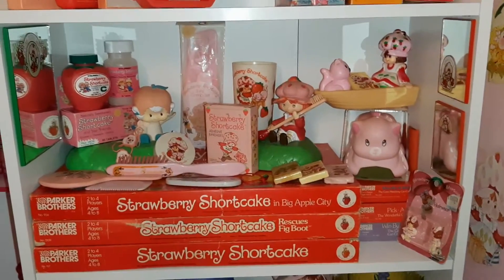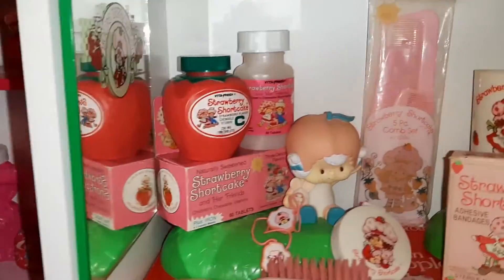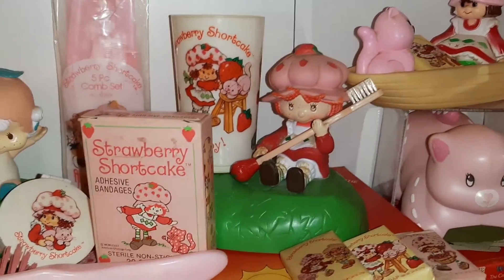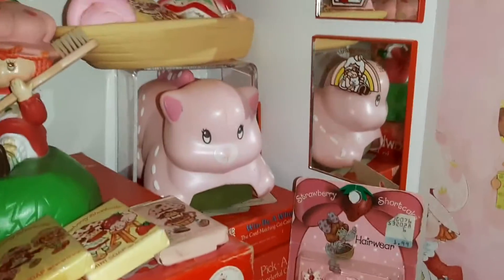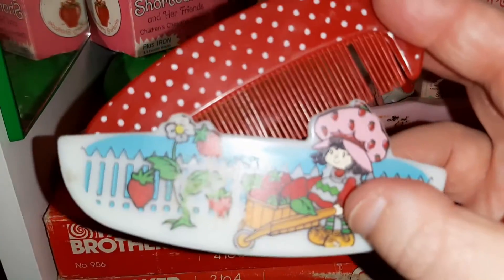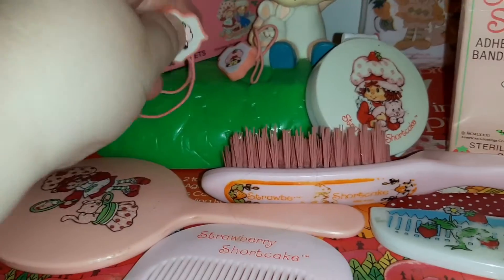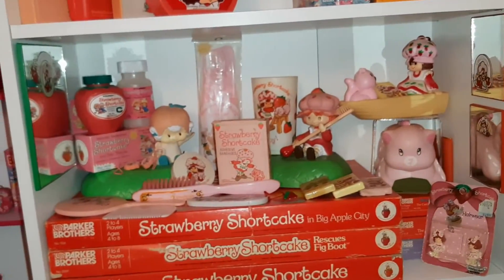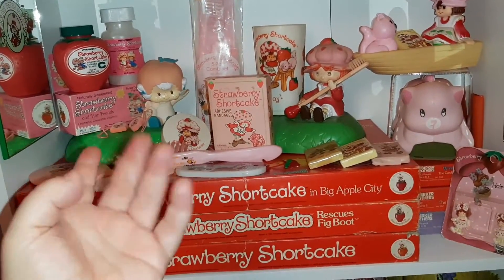Vintage Strawberry Shortcake Collection ~ Health & Beauty Items ~ Toy-Addict